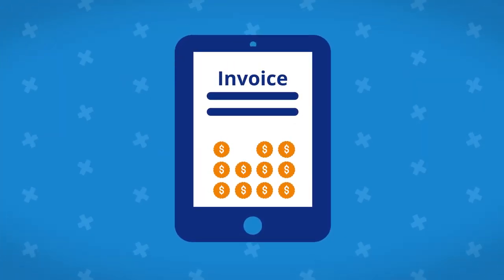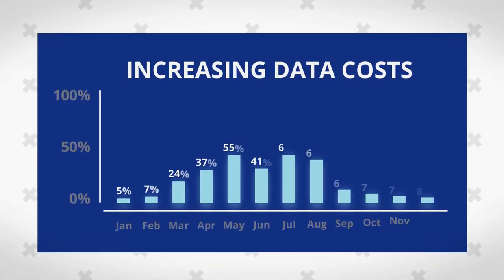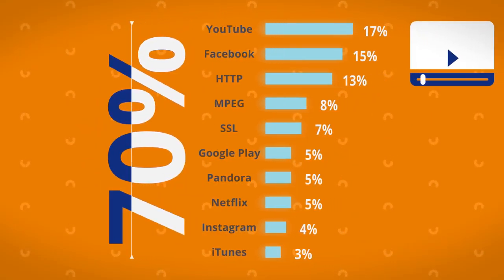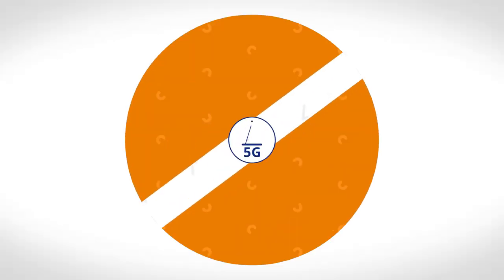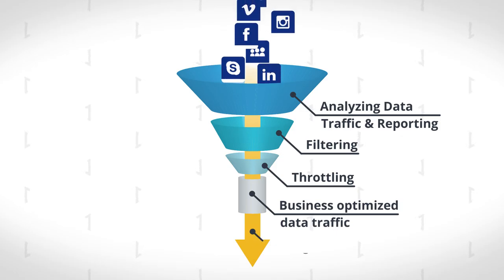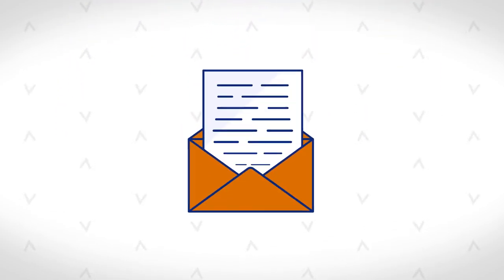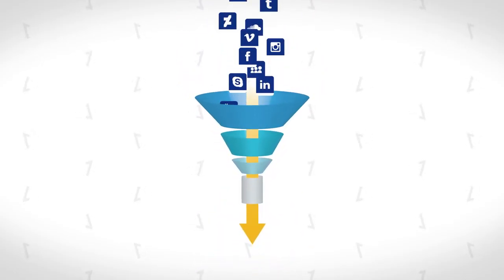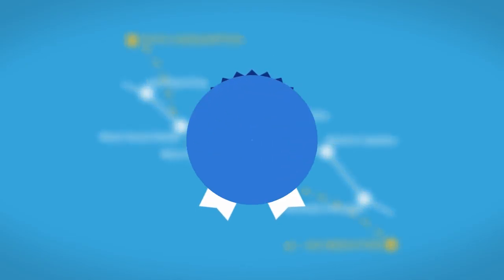CyberReef SBM hi 1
CyberReef Solutions’ Secure Bandwidth Manager service allows customers to drive down data consumption and costs by providing website filtering and throttling.  Reduce cellular Data consumption by 50-70%!